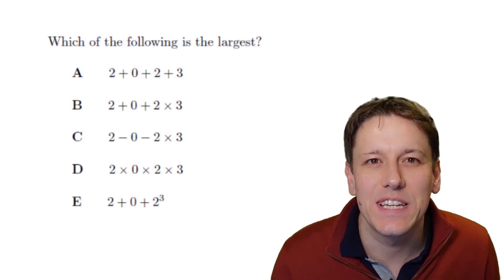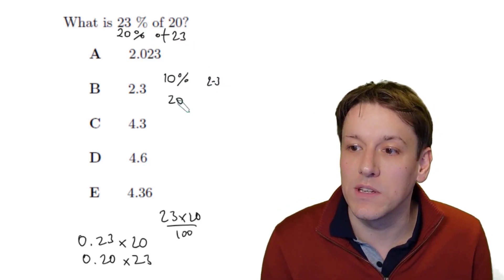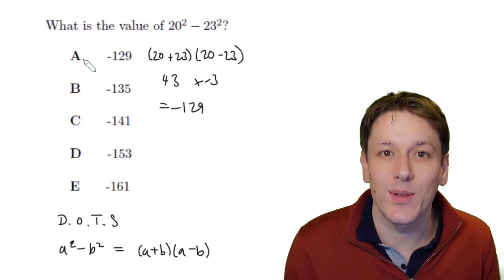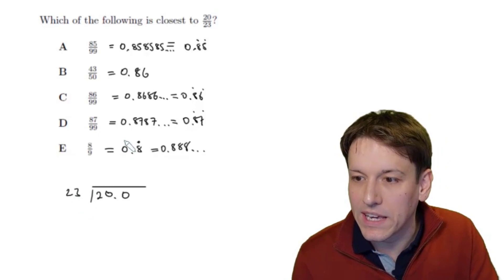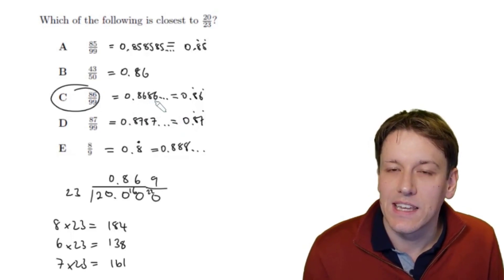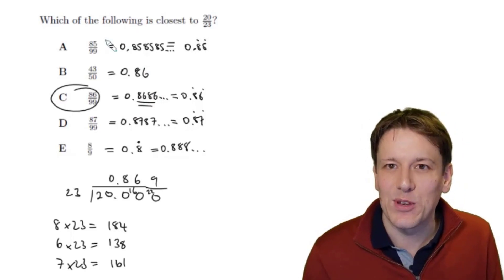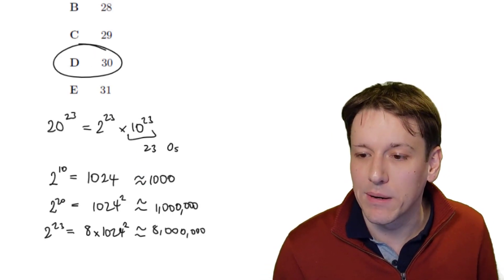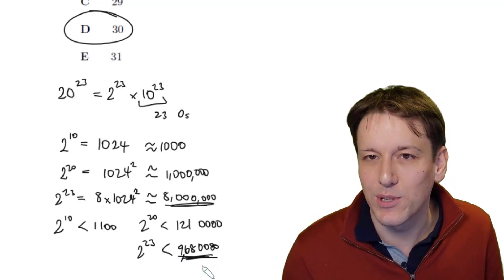2023 Maths Challenge Questions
Are you ready for the 2023 maths challenges?

They always like to include the current year in some of the challenge questions and so I’ve written 10 of my own maths challenge questions including the number 2023 that could easily come up in the Intermediate, Junior or Senior Challenges.

I haven’t seen the real papers so these exact questions probably won’t come up I’d bet that something very similar to at least a few of them will and certainly all of the ideas they use will come up over and over again.

Don't forget to sign up to one of my free online courses if you're preparing for any of the maths challenges: